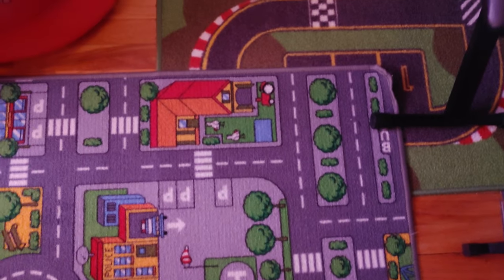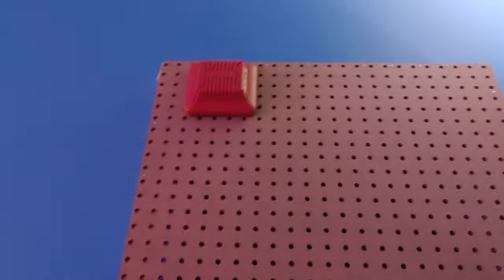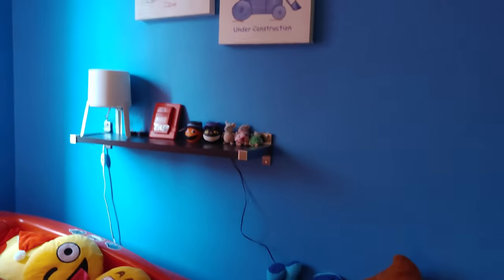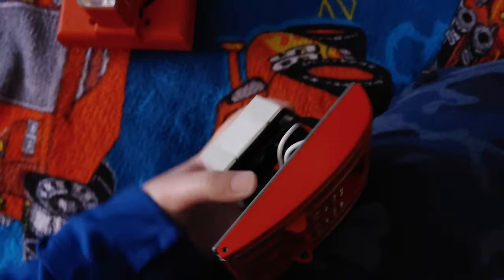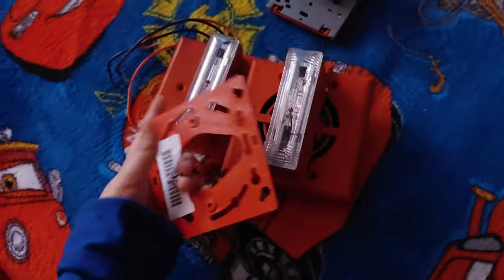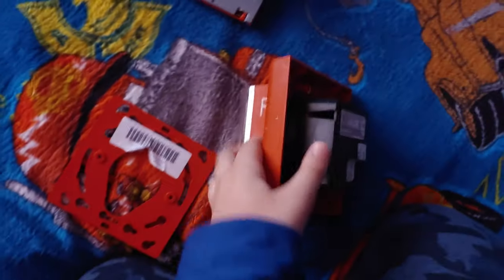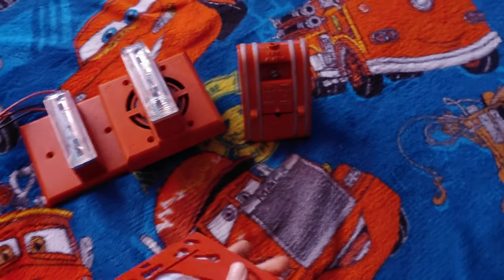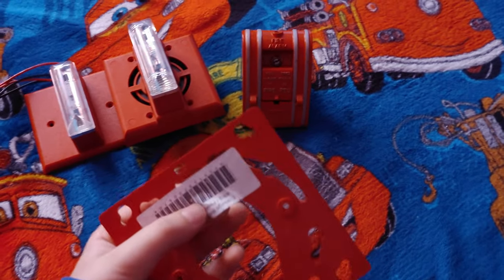Mini System Test 1.5: Little Expansion & Mini System Test 2 Teaser!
Alarms in the video
MGC/Mircom FH-400-RR
Edwards Geneisis Remote Strobe
Gentex SHG
Gentex GXS
Edwards 270SPO

So I Wanted to make a little expansion to my system So I Wanted a strobe So i took the Edwards Geneisis! And The SHG And GXS Will be the next system test. I Hope you enjoy.

this Video contains flashing lights so if you suffer from seizure issues, please do not watch.